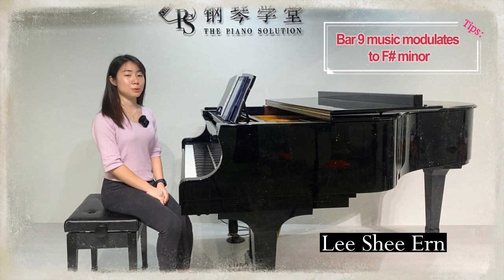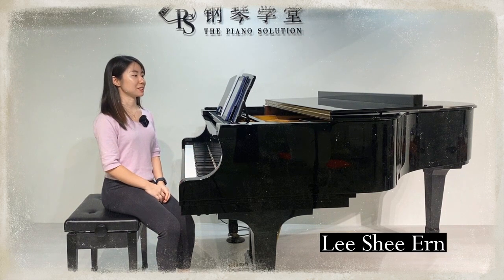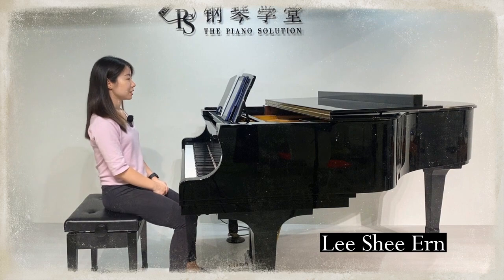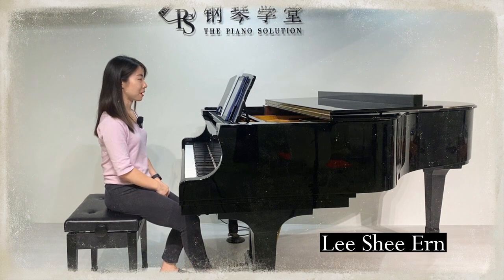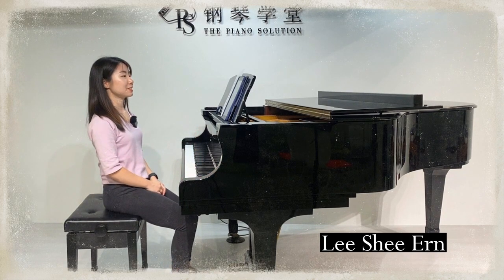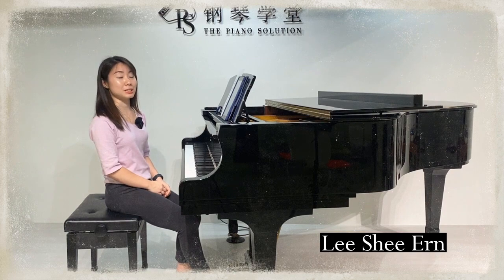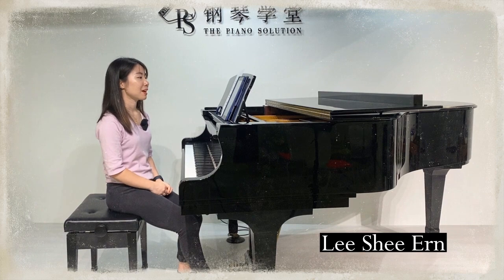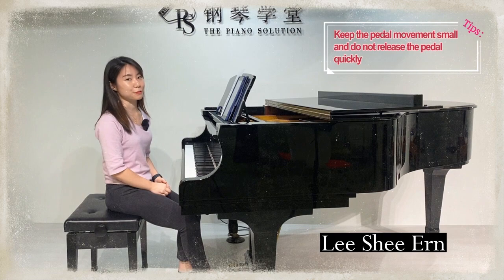【ABRSM Piano Exam Pieces 2023 & 2024】Grade 3 B3 The Song of Twilight - Lee Shee Ern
Embark on a captivating tutorial led by Teacher Lee Shee Ern, as she demonstrates and guides you through mastering the Grade 3 B3 piano piece, "The Song of Twilight".

Learn essential techniques, interpretation, and musicality while uncovering the beauty of this composition, perfect for pianists of all levels.

for more information about The Piano Solution.